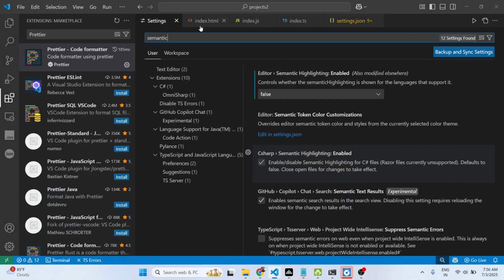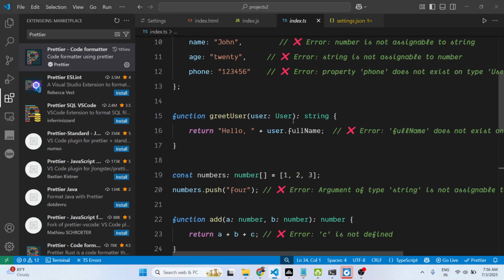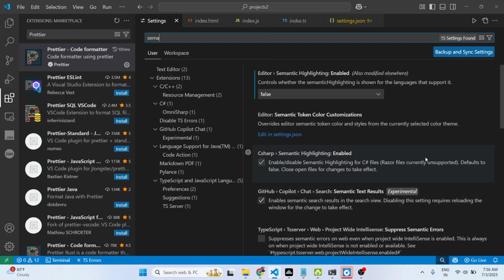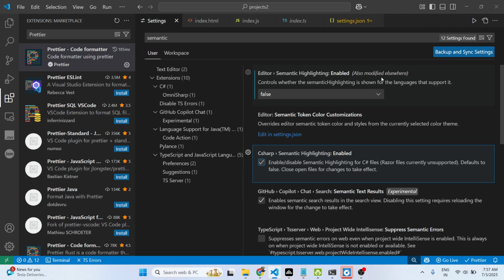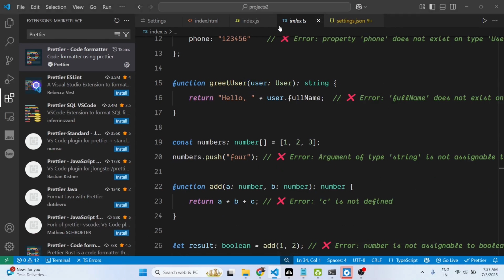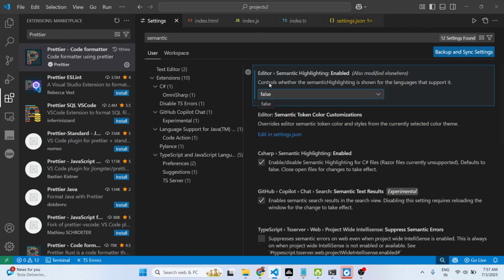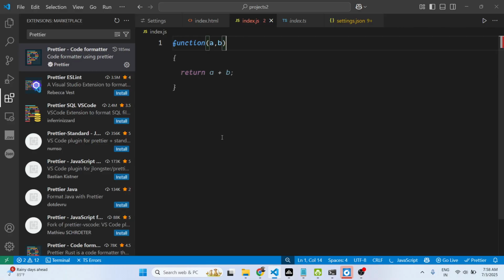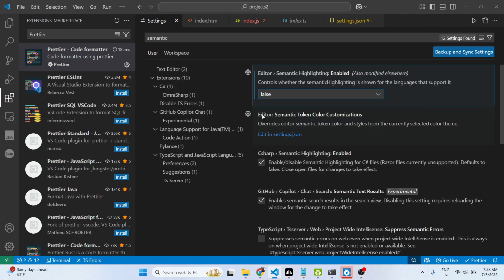How to Disable & Enable Semantic Highlighting in VSCode IDE